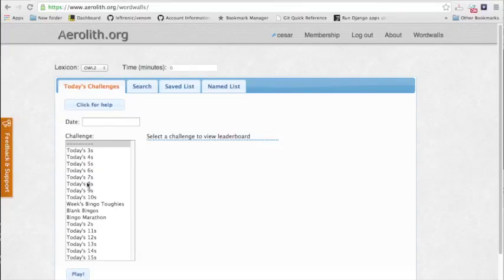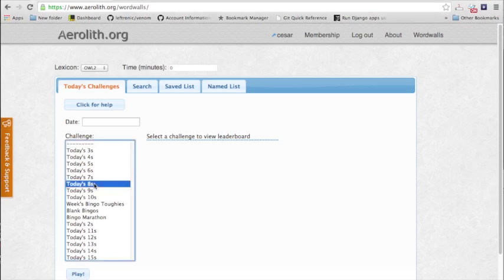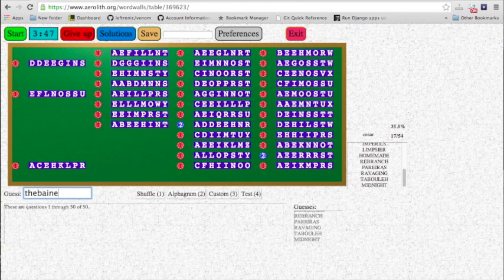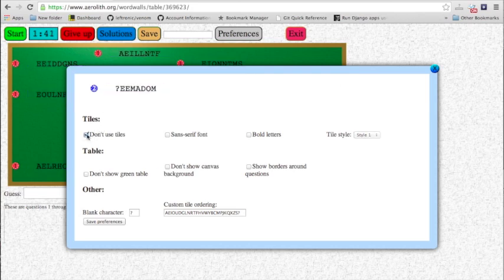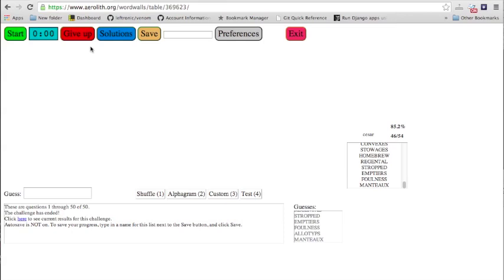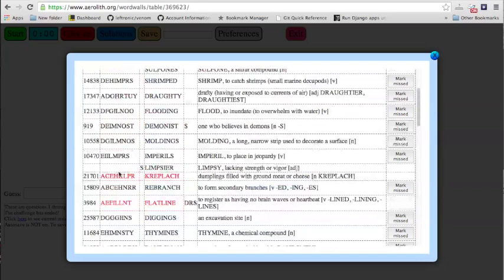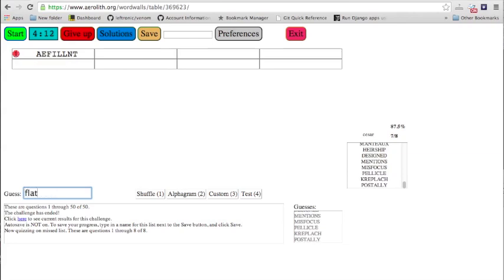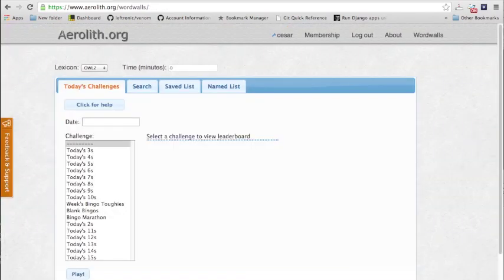How to use Aerolith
Using my program Aerolith to study Scrabble words.